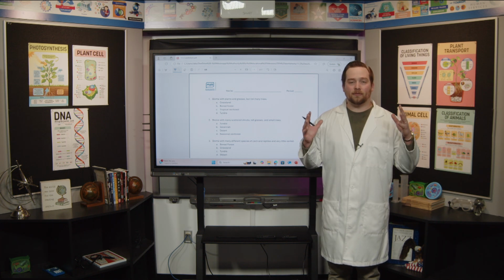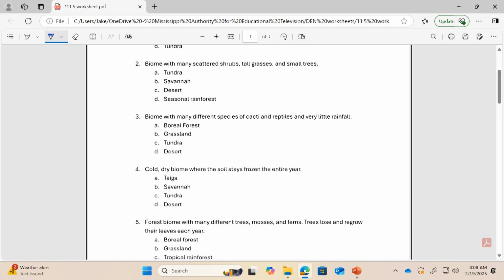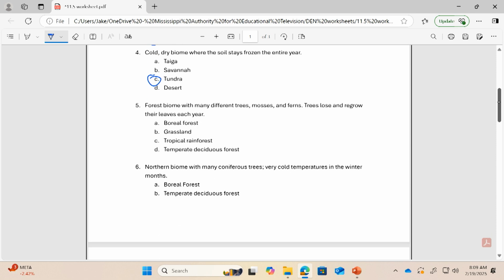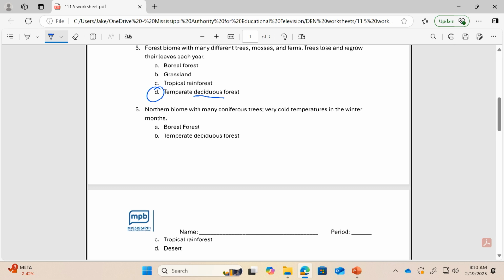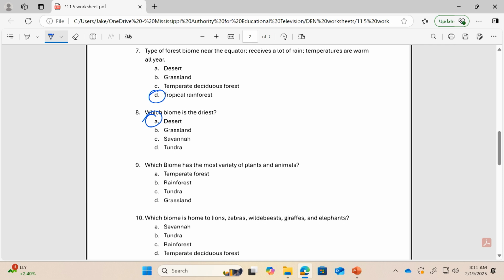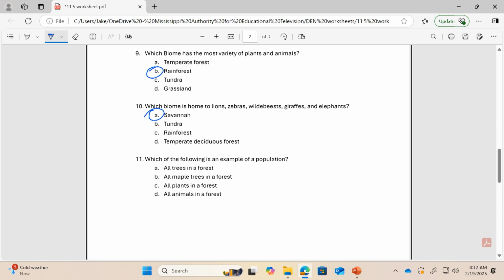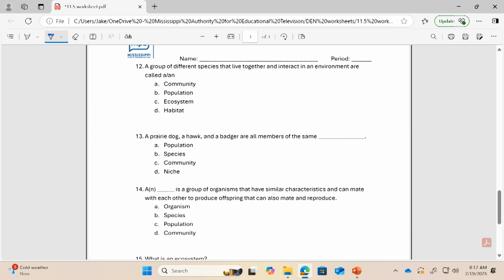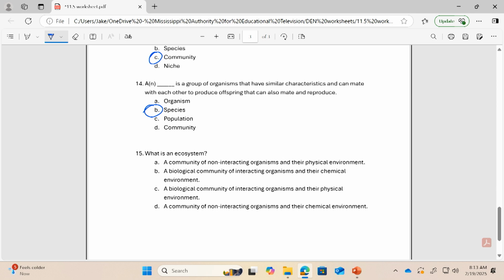MPB Biology Unit 11 Lesson 5: Review of Terrestrial & Aquatic Biomes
Model Lesson aligned to the Mississippi Department of Education MCCR Standards: BIO.5.1: Illustrate levels of ecological hierarchy, including organism, population, community, ecosystem, biome, and biosphere.